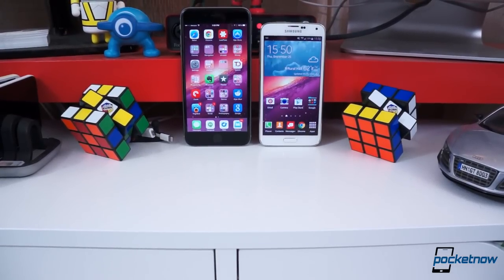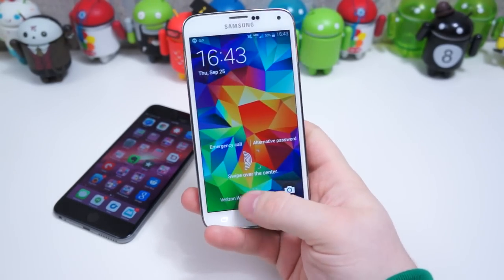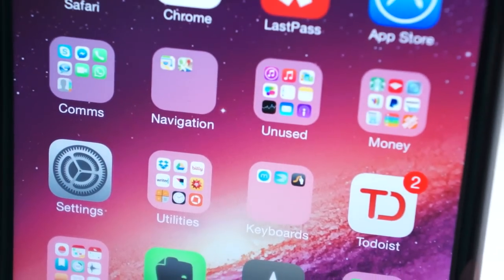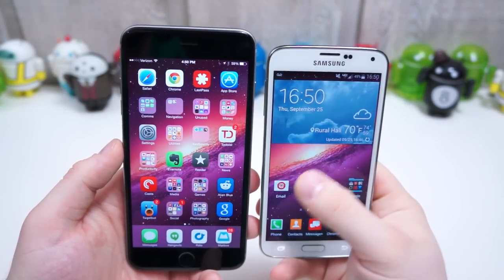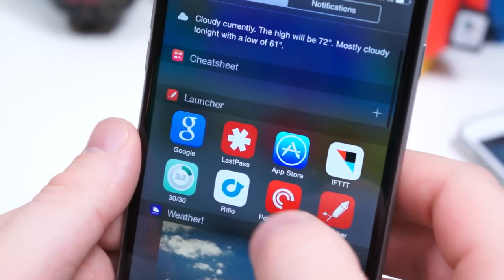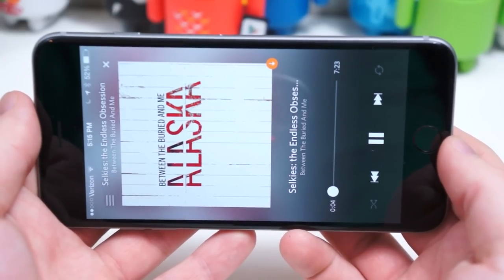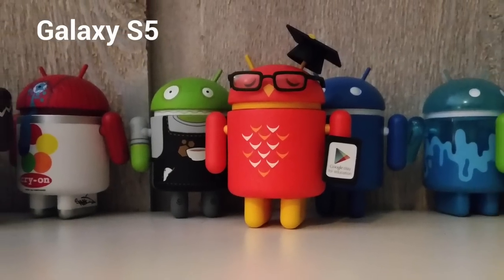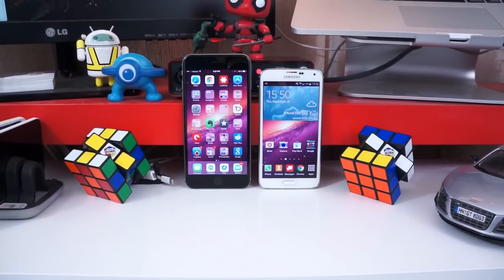iPhone 6 Plus vs Samsung Galaxy S5 | Pocketnow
Get the most money for your phone. Sell now at eBayForTheWin.com

Can Samsung's Galaxy S5 hold a candle to the oversized iPhone 6 Plus? Or is that a job for the upcoming Galaxy Note 4? Find out in our iPhone 6 Plus vs Galaxy S5 comparison!